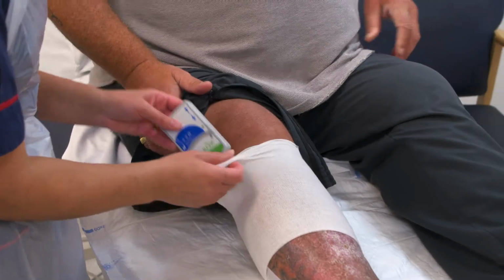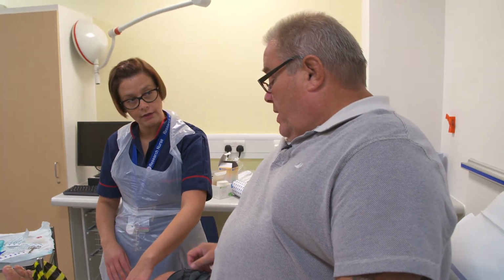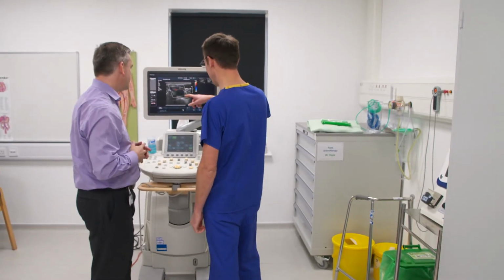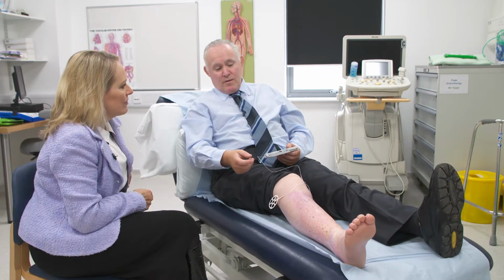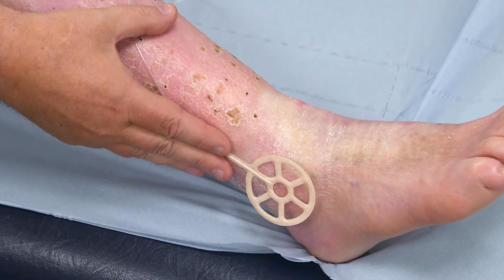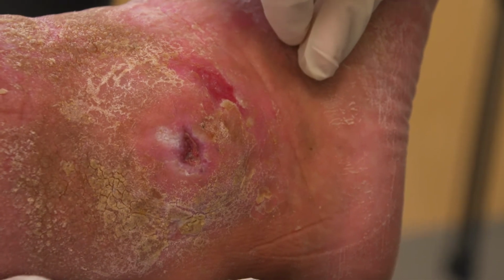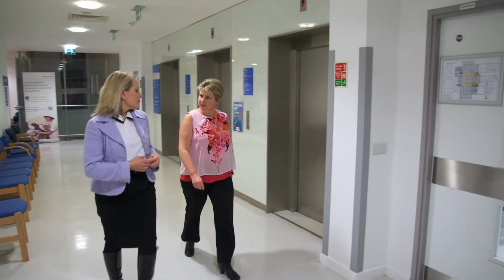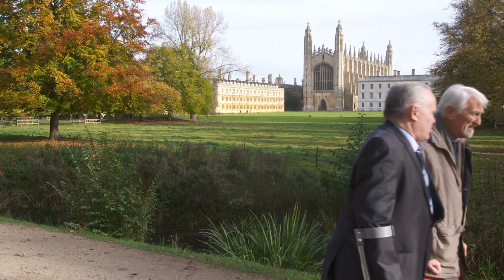Revolutionizing Wound Care: The Life-Changing Impact of NATROX® O₂ Topical Oxygen Wound Therapy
Discover the groundbreaking innovation transforming wound care with NATROX® O₂, a form of wearable oxygen therapy. Developed by Inotec AMD, a spin-off company from the University of Cambridge, this portable device delivers a continuous supply of low-flow humidified oxygen to wounds, revolutionizing treatment outcomes for patients like Brian, Mick, and Tony.

In this enlightening video, you'll learn how NATROX® O₂ actively promotes wound healing by delivering vital oxygen directly to the wound bed. Witness the life-changing results experienced by patients who have struggled with chronic wounds, diabetic ulcers, and the risk of amputation. Hear from Paul Hayes, Consultant Vascular Surgeon, as he shares his insights and this game-changing technology as he oversees a large-scale clinical trial on NATROX® O₂.

With its compact design and ease of use, NATROX® O₂ is not only highly effective but also offers 90% patient satisfaction scores.¹

Join us as we explore the transformative potential of NATROX® O₂ topical oxygen wound therapy in healthcare settings, from diabetic foot ulcers to non-healing surgical wounds. Witness firsthand the value and cost savings this innovative treatment solution offers to healthcare systems worldwide.

Don't miss out on this opportunity to learn about the future of wound care and the incredible benefits of NATROX® O₂, a wearable form of topical oxygen wound therapy designed to heal chronic, non-healing wounds.

REFERENCE: 1) Jones, N.C., G; Ivins, N.M.; Harding, K.G et al. (2017) The role of topical oxygen therapy in the treatment of diabetic foot ulceration. Poster in Wounds UK Harrogate, UK.